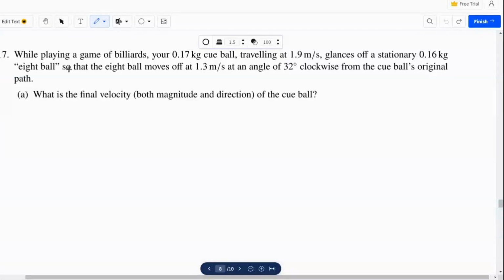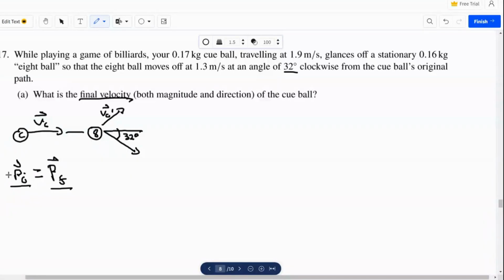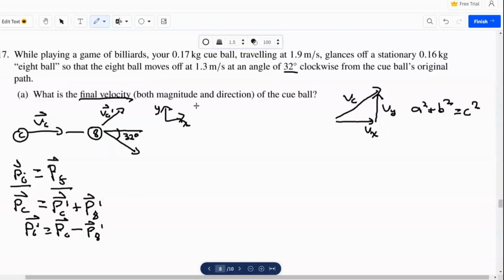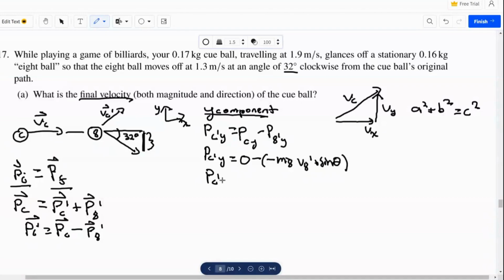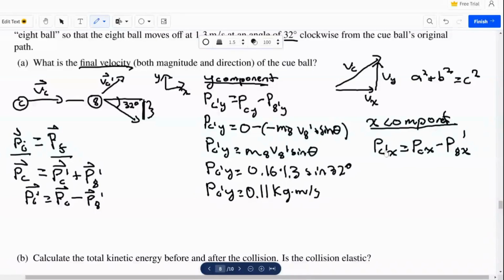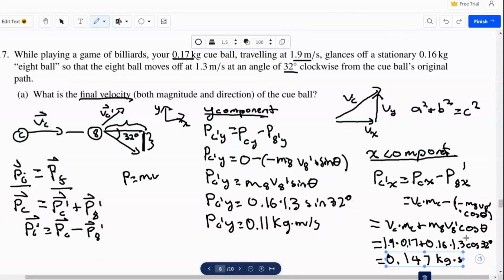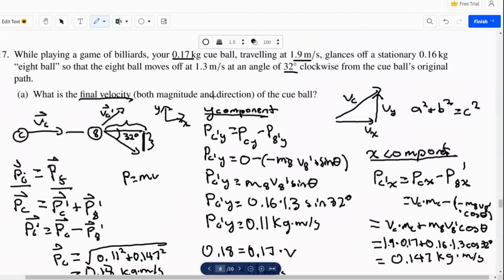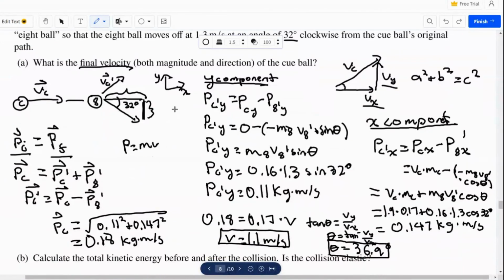AP Physics 1 | While playing a game of billiards, your 0.17 kg cue ball, travelling at 1.9 m/s, glan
While playing a game of billiards, your 0.17 kg cue ball, travelling at 1.9 m/s, glances off a stationary 0.16 kg
“eight ball” so that the eight ball moves off at 1.3 m/s at an angle of 32◦
clockwise from the cue ball’s original
path.
What is the final velocity (both magnitude and direction) of the cue ball?